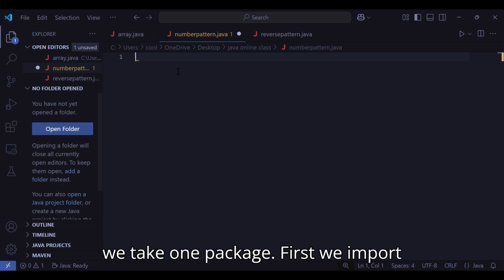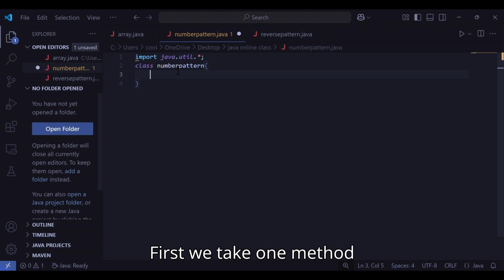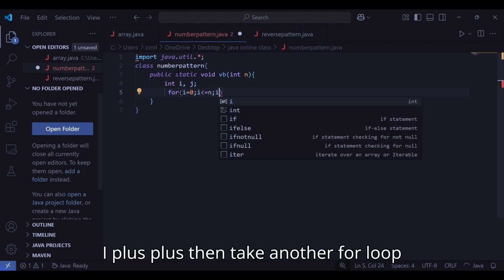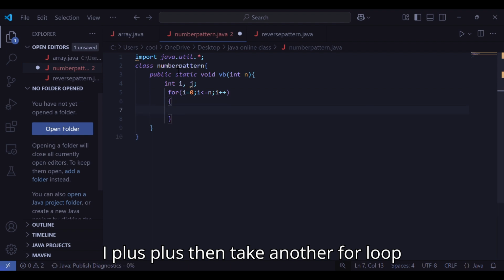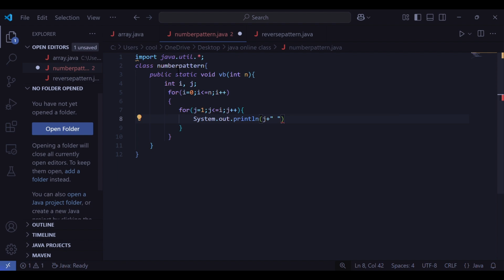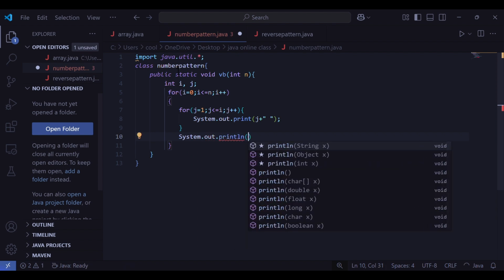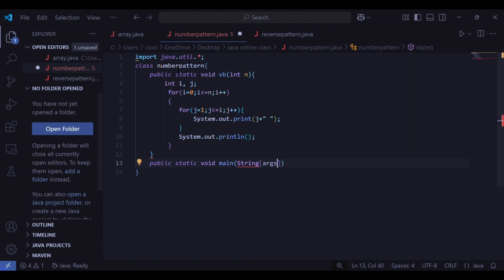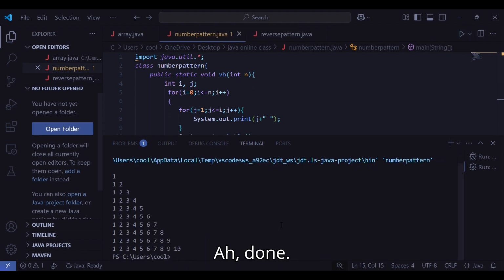INCREASING NUMBER PYRAMID PATTERN USING JAVA..........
increasing number pyramid pattern using javascript
 increasing number pyramid pattern using javafx
 pyramid pattern in java, how to code a triangle in java
write a program to display the following pattern in java
 number pyramid pattern in java"Learn to code with in-depth tutorials on various programming languages
 from beginner basics to advanced concepts
 covering everything from web development to data structures.